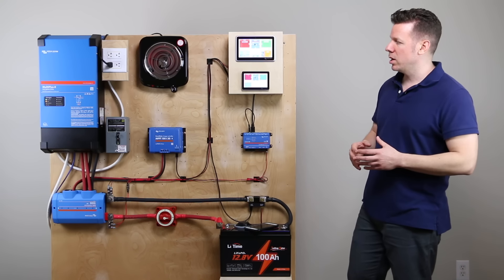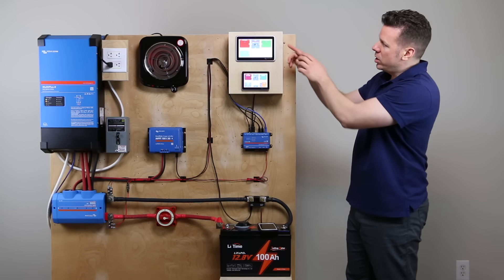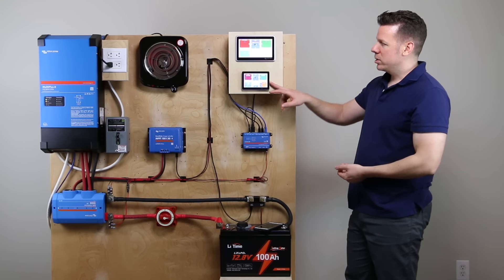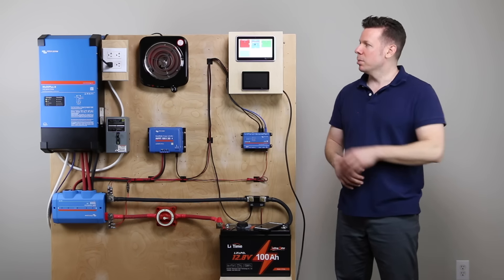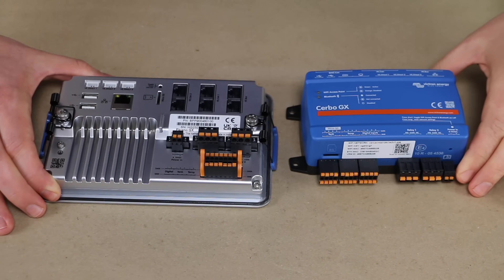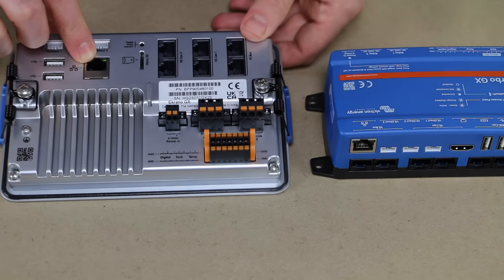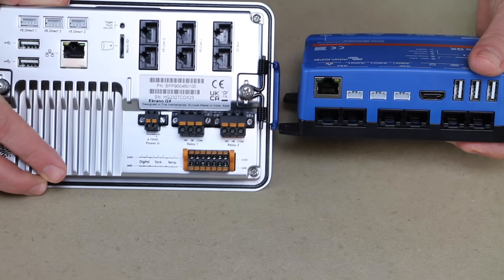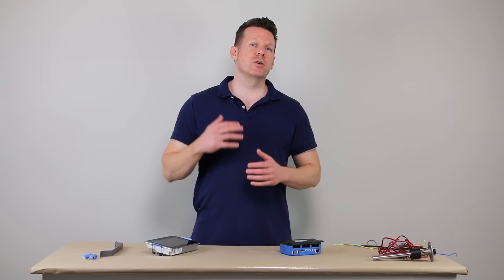Victron Ekrano GX vs Cerbo GX (which is best for vans & RV's?)